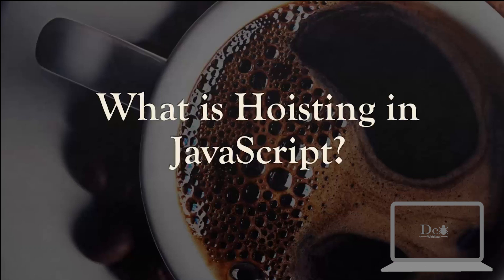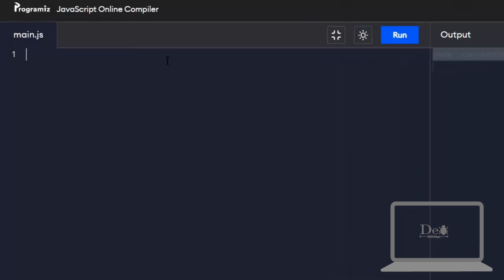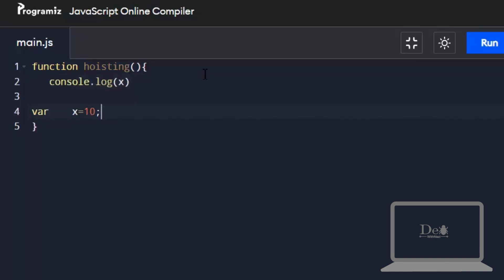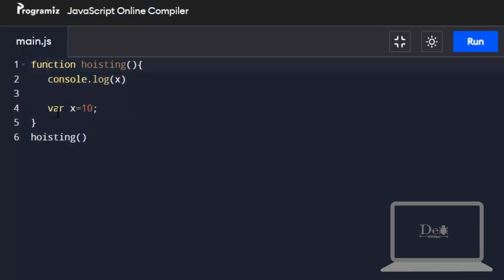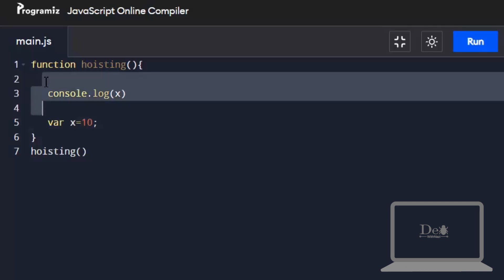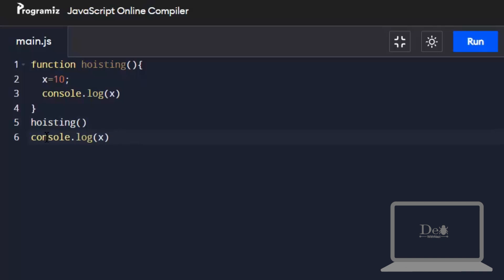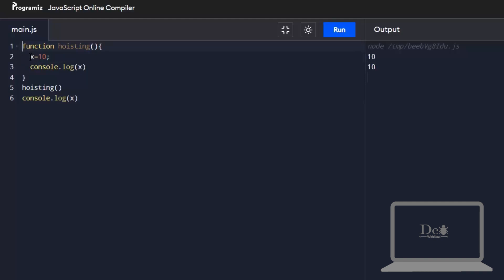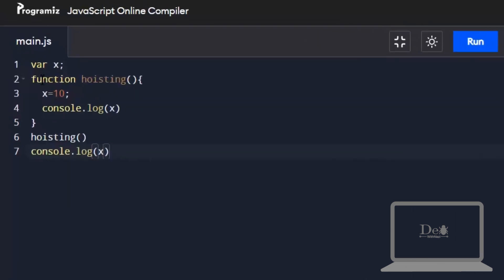JavaScript Interview Questions | What is Hoisting?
Hoisting is a JavaScript mechanism where variables and function declarations are moved to the top of their scope before code execution. Inevitably, this means that no matter where functions and variables are declared, they are moved to the top of their scope regardless of whether their scope is global or local.

Music use in this video:
Licensor's Username:

Licensee:
u_mqierzmu7x

Audio File Title:
Drop It